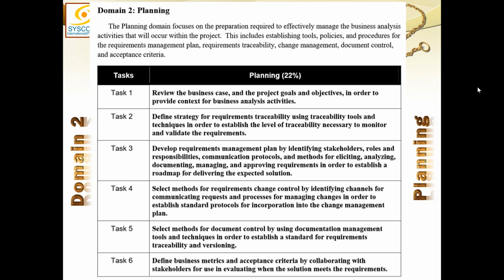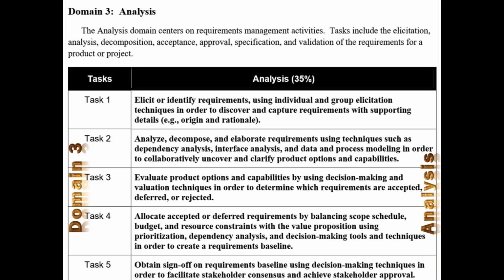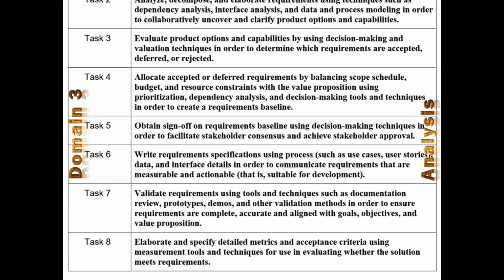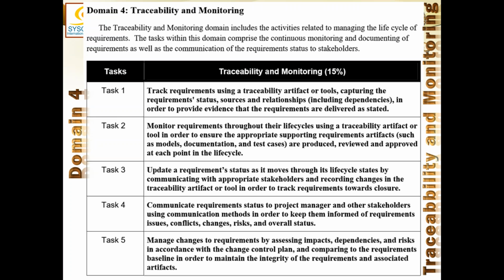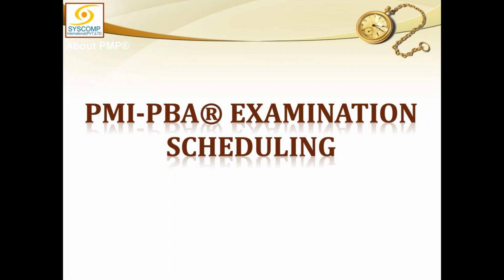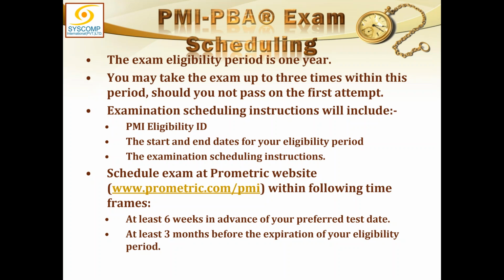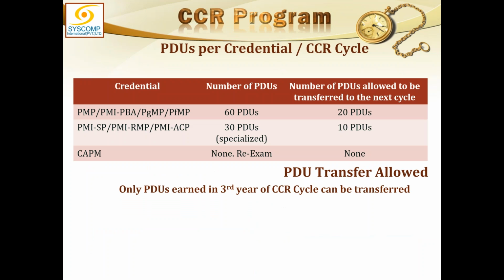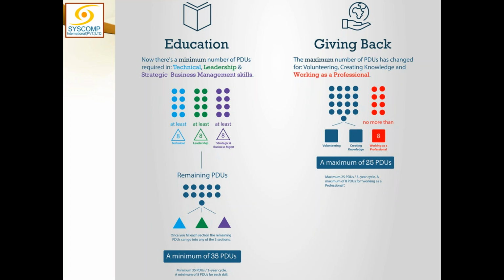2019 04 04 22 59 PMI PBA Mar Apr 2019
2nd Day of Online PMI-PBA Exam Prep Course conducted on 04 Apr 2019 at GoToTraining by Suhail Iqbal of SysComp International (Pvt.) Ltd.